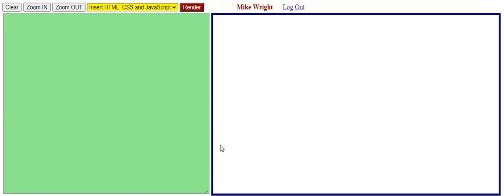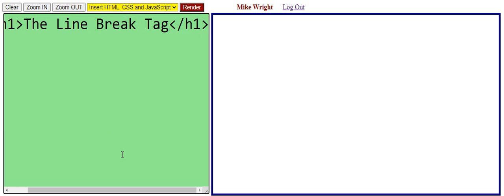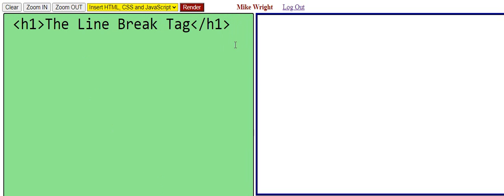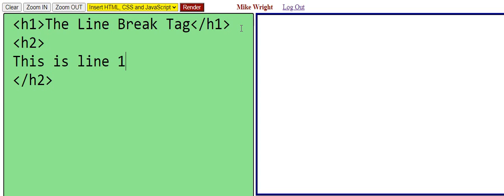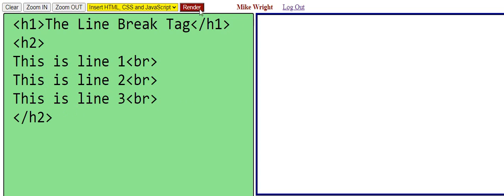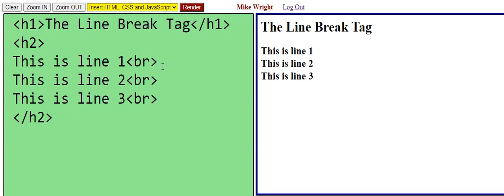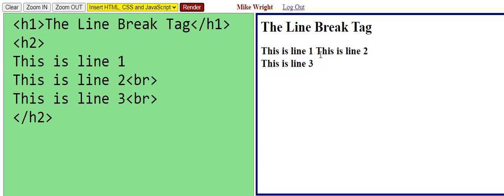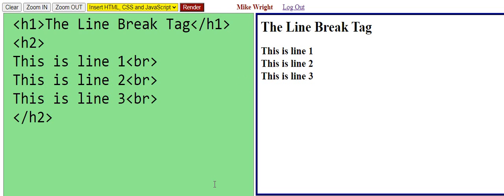The HTML Line Break Tag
This video shows how to use the br tag (line break tag) when coding your HTML documents.